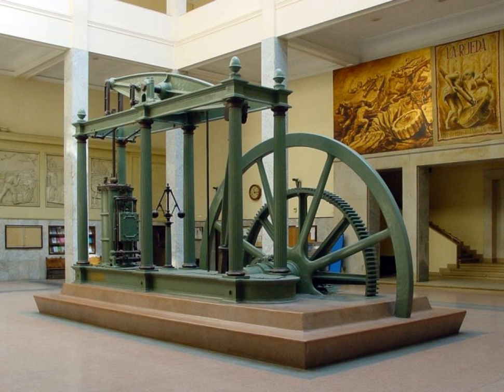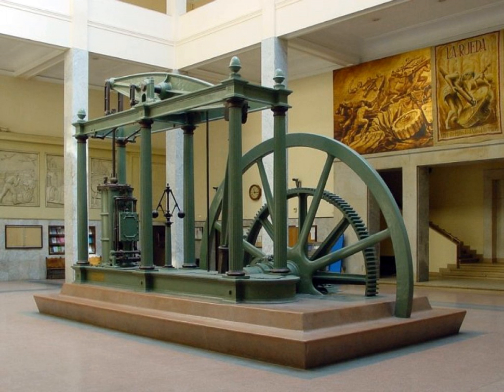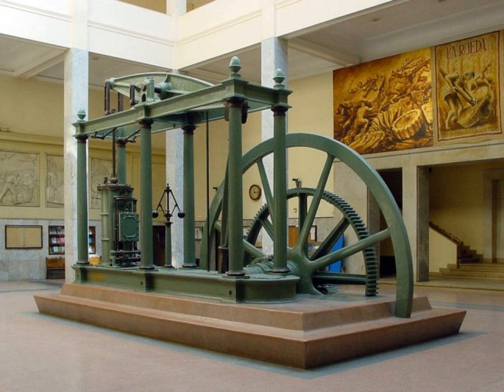Science and technology in the United Kingdom | Wikipedia audio article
00:01:12 1 Important advances made by people from the UK
00:05:47 2 Technology-based industries
00:07:03 3 Scientific research
00:08:34 4 See also
00:09:02 5 Notes

- Socrates

SUMMARY
Science and technology in the United Kingdom has a long history, producing many important figures and developments in the field. Major theorists from the UK include Isaac Newton whose laws of motion and illumination of gravity have been seen as a keystone of modern science and Charles Darwin whose theory of evolution by natural selection was fundamental to the development of modern biology. Major scientific discoveries include hydrogen by Henry Cavendish, penicillin by Alexander Fleming, and the structure of DNA, by Francis Crick and others. Major engineering projects and applications pursued by people from the UK include the steam locomotive developed by Richard Trevithick and Andrew Vivian, the jet engine by Frank Whittle and the World Wide Web by Tim Berners-Lee. The UK continues to play a major role in the development of science and technology and major technological sectors include the aerospace, motor and pharmaceutical industries.